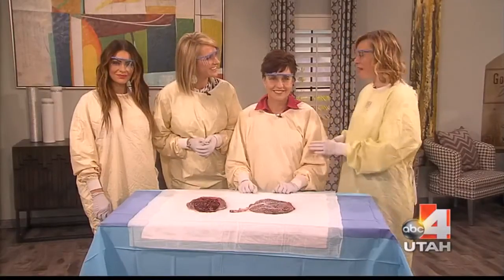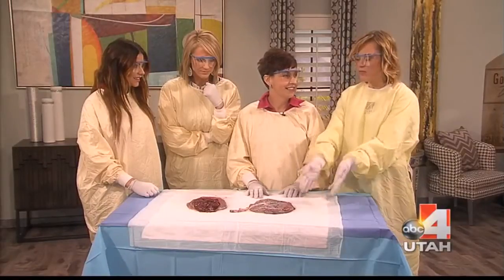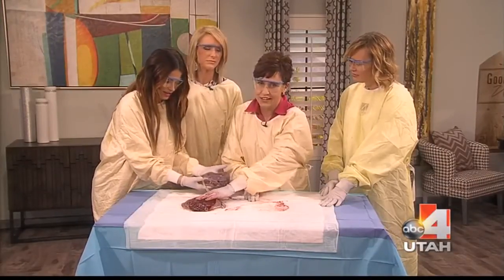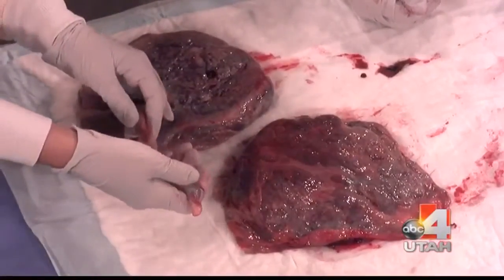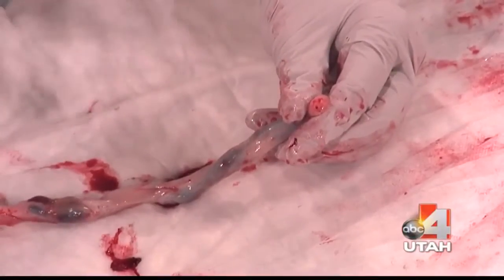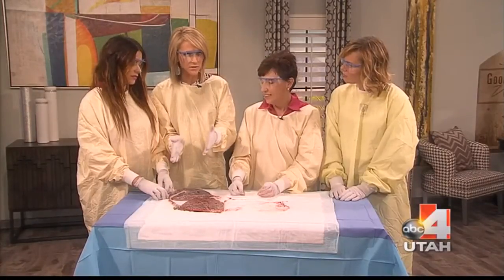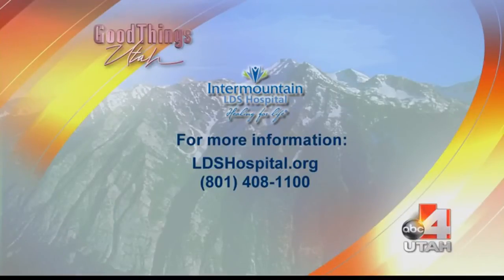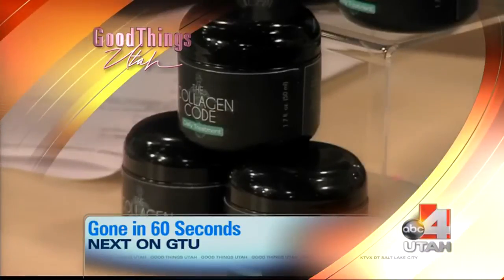Your Baby’s Life Support System: Placenta, umbilical cord and amniotic sac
With the help of a trio of life-sustaining properties: the placenta, umbilical cord and amniotic sac act as the life support system before your baby enters the world.